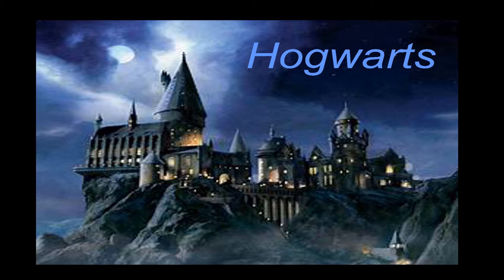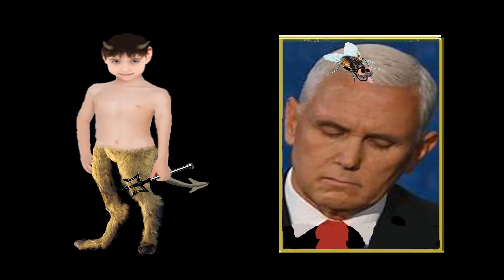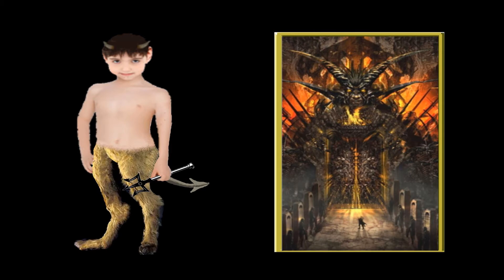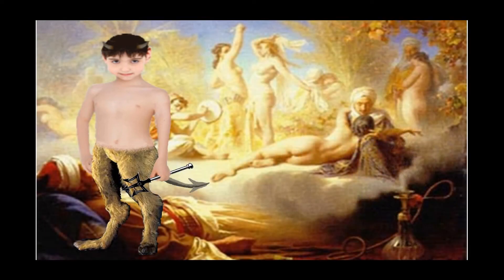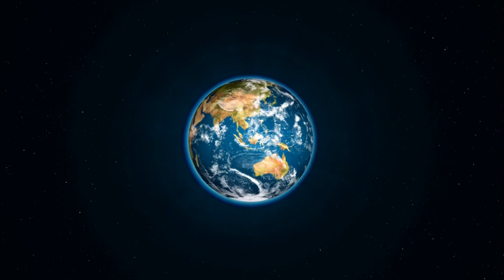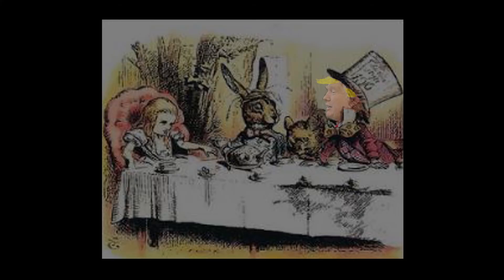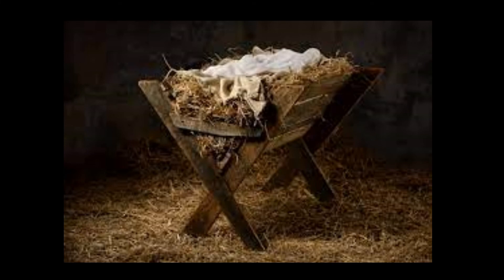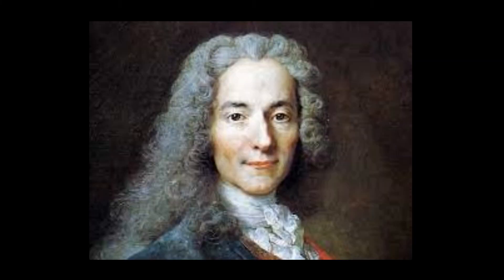The Littlest Devil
A naïve little devil travels time and space asking unwelcome questions on behalf of Mankind.